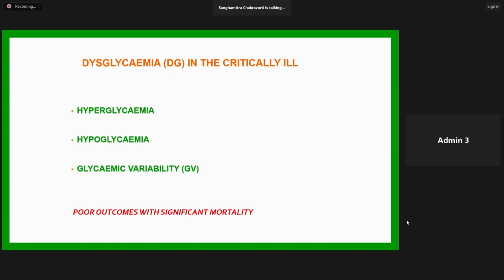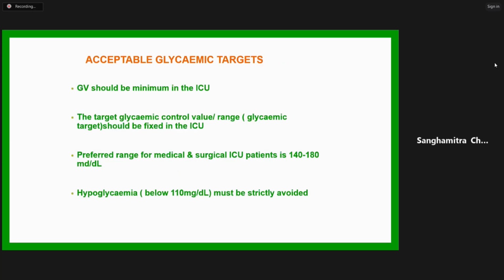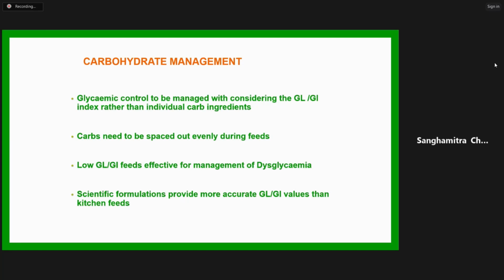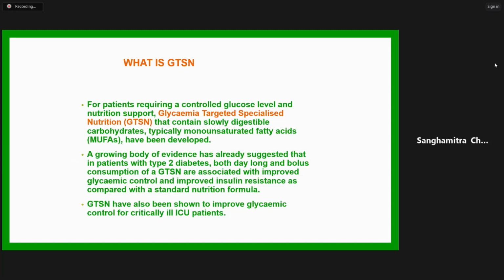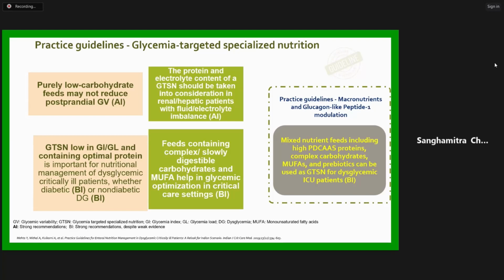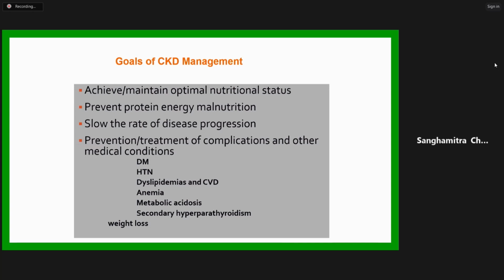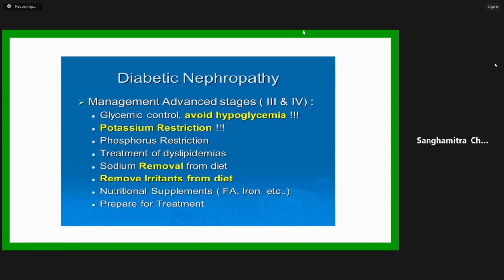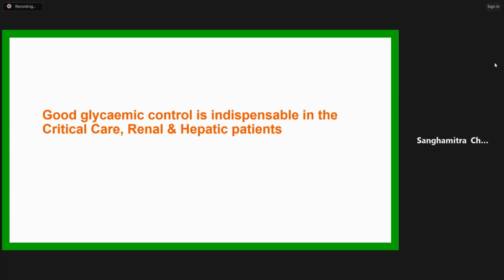8th DAYDEIC_Critical Care, CKD and Liver Diseases in Diabetes_Ms. Sanghamitra Chakravarti